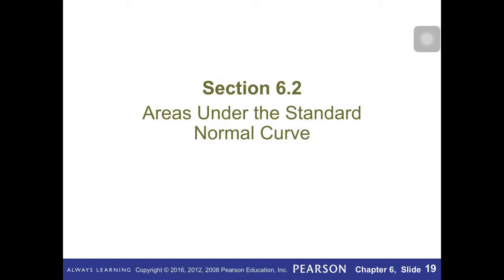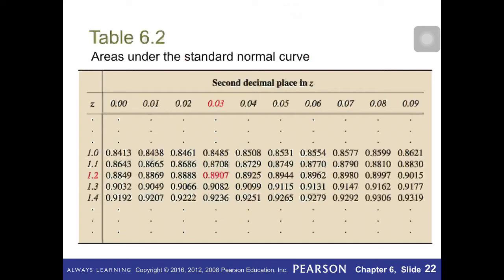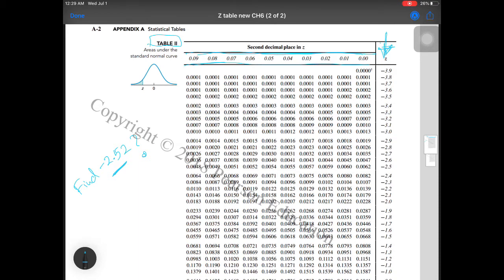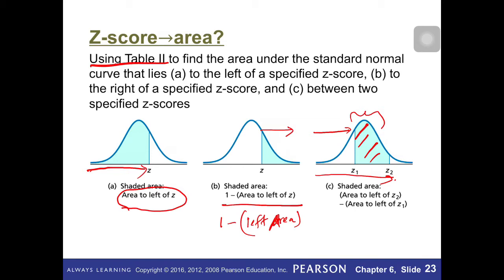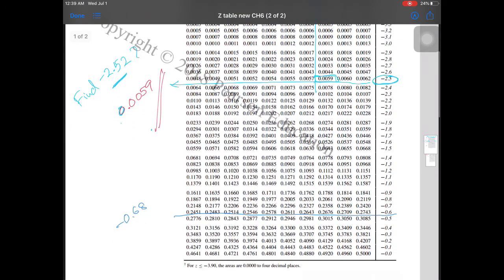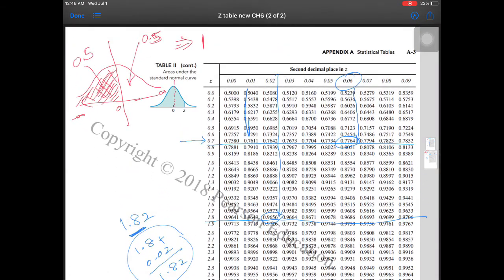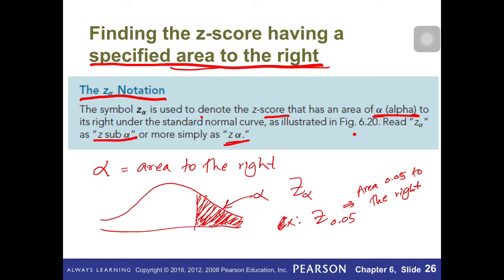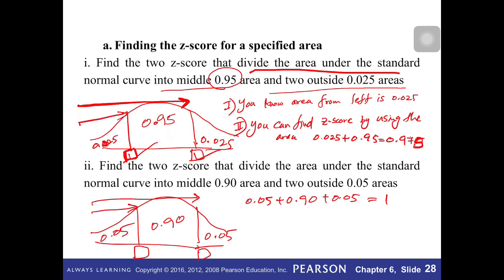6.2 - Areas under the standard normal curve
1. Areas under the standard normal curve
2. Given Z-score and find Area
3. Given Area and find Z-score
4. Finding the z-score having a specified area to the right